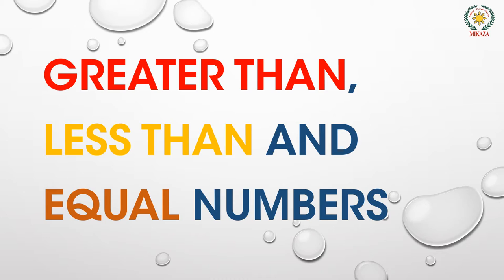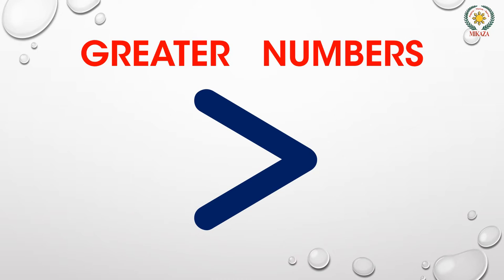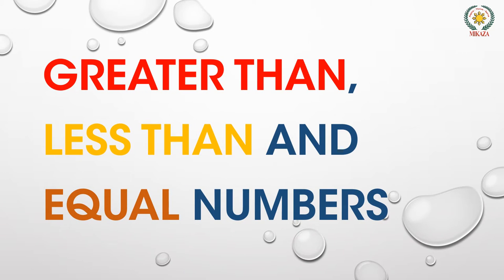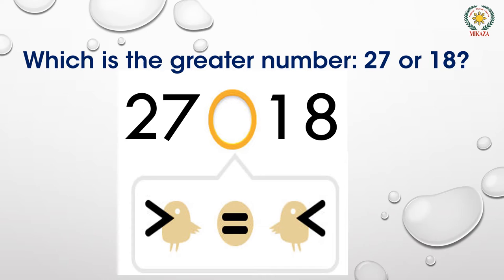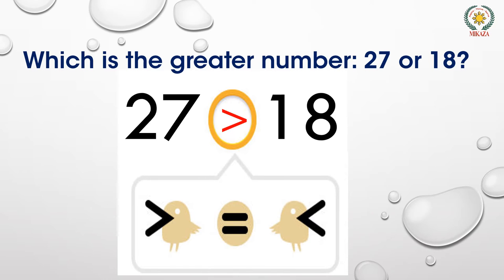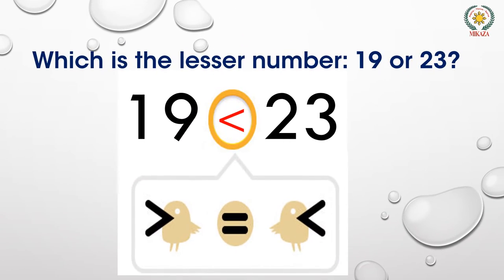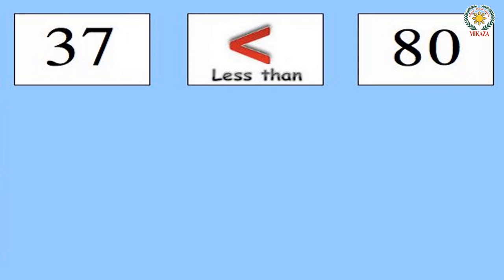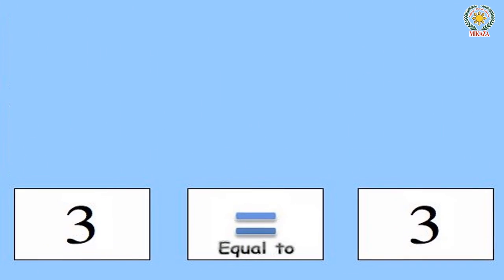Greater Than, Less Than & Equal Numbers | Maths Carnival | MIKAZA Khairpur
In this video, we will cover comparison of numbers.

Are you ready to experience the most innovative way of learning Maths?